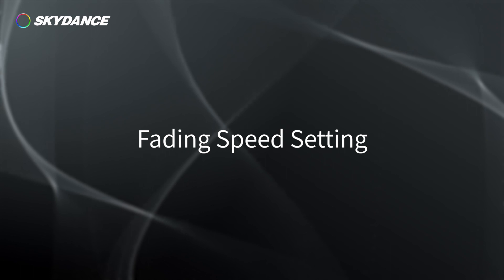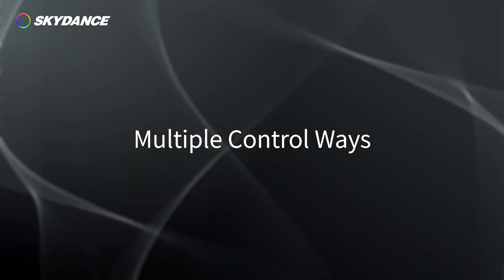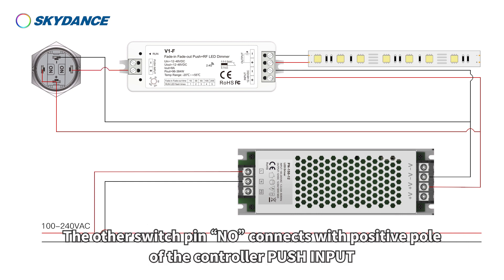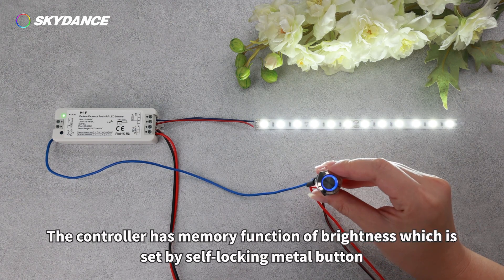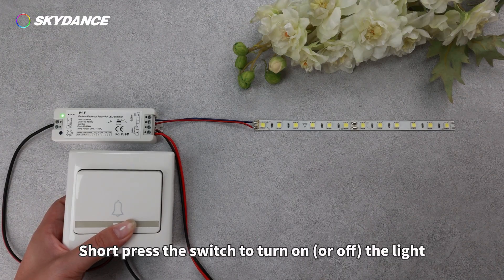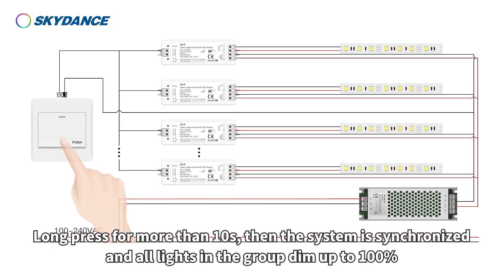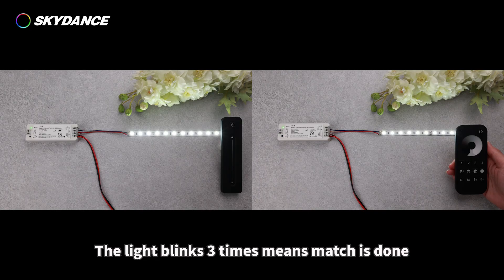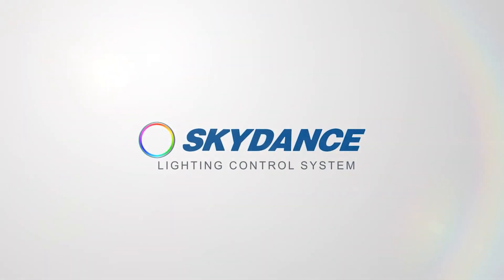Fade-in Fade-out Push+RF LED Dimmer V1-F（Use Ways）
Features:
● Fade-in Fade-out LED dimmer with smooth fading effect for soft start and stop.
● The fading speed can be set via knob potentiometer, 1S, 3S, 5S, 10S, 20S selectable.
● Connect with self-resetting metal button or push switch to achieve on/off and 0-100%
 dimming function.
● Push input can accept either positive or negative trigger.
● Match with RF 2.4G single zone or multiple zone dimming remote control optional.
● Over-heat / Over-load / Short circuit protection, recover automatically.